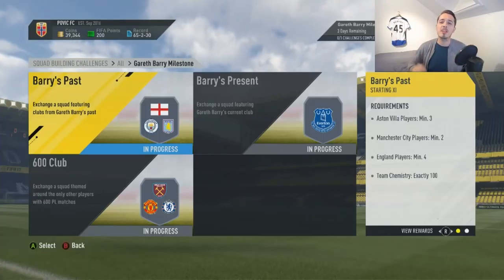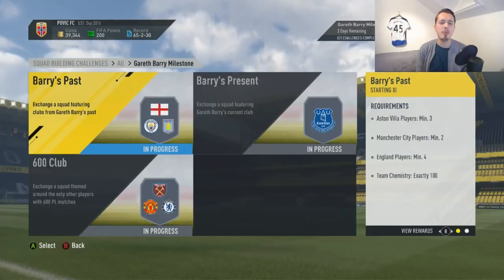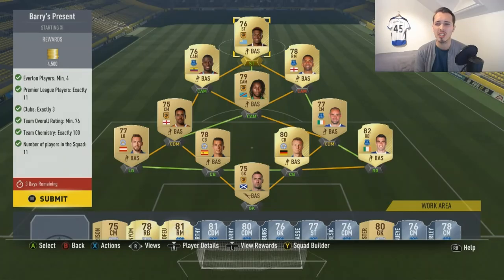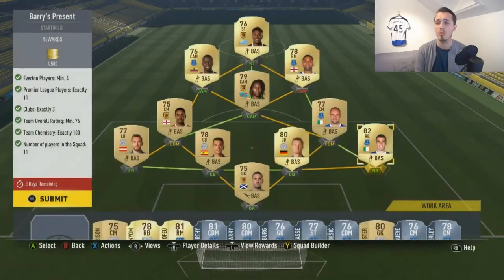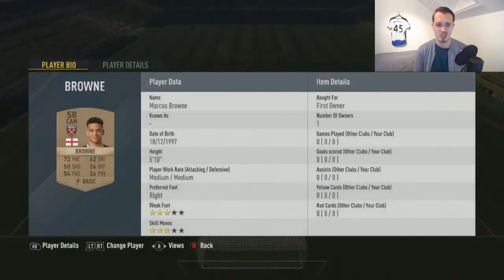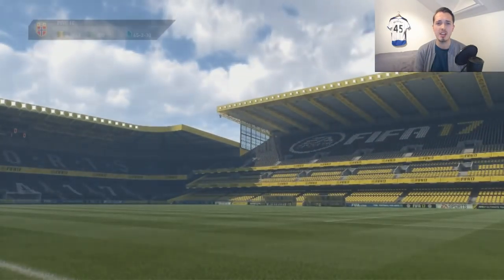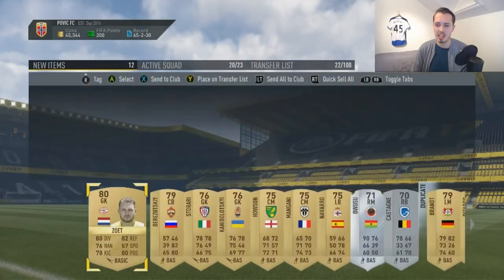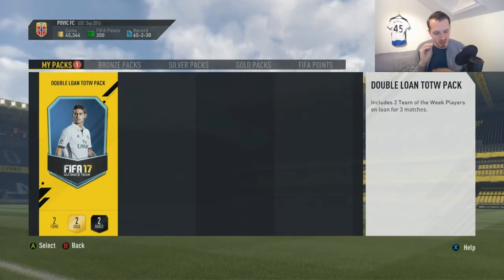GET MILESTONE GARETH BARRY SBC! (CHEAP!) | FIFA 17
Today guys I'm bringing you my way to take down the Milestone Gareth Barry squad building challenge! I have loyalty on most of my players but NOT all! Hope it helps! Enjoy!

SMASH THAT LIKE BUTTON LIKE A BAWS!
COMMENTS ARE VERY WELCOME!

Buy Games, MSP & PSN Codes Here! G2A.com

- If you want to join my awesome network use this